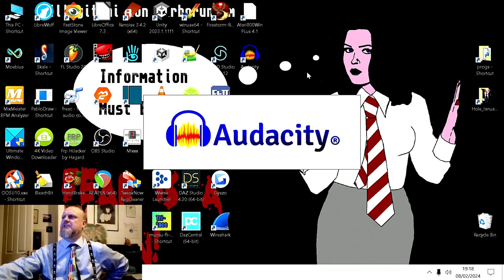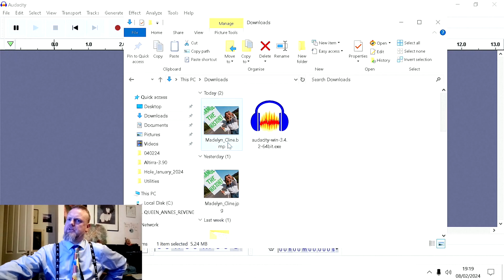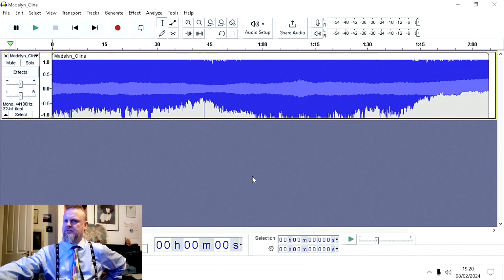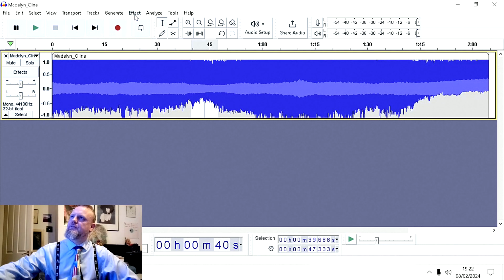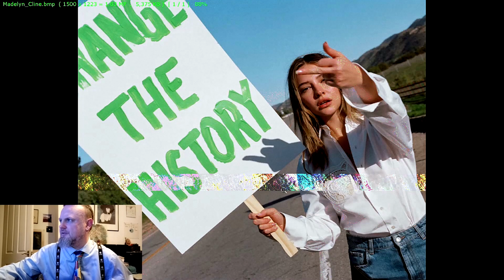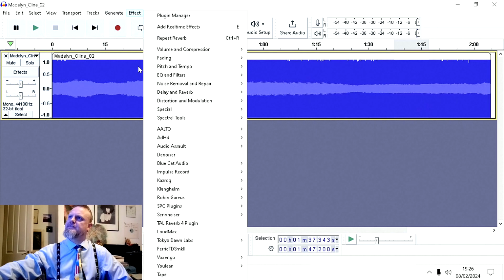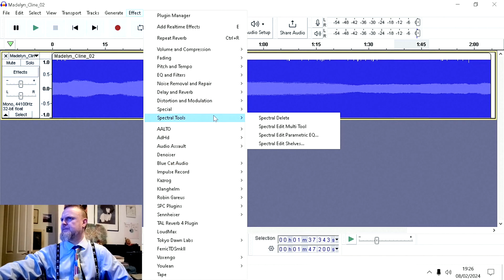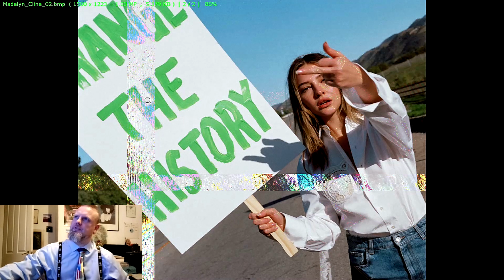Data Bending - Image Manipulation of Raw Data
Data bending a digital image of Madelyn Cline.

Information:  Audacity is an audio editor that can also be used to edit raw data.  U-law encoding is a compander (compressor-expander) algorithm. U-law is used in 8-bit PCM digital communication systems to mitigate deleterious effects caused by the limited dynamic range of low bit signals.